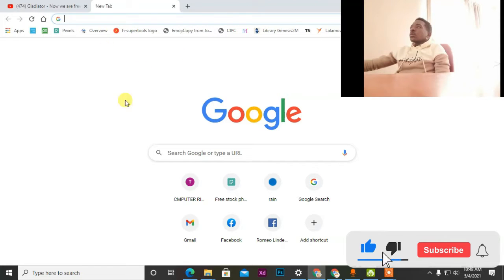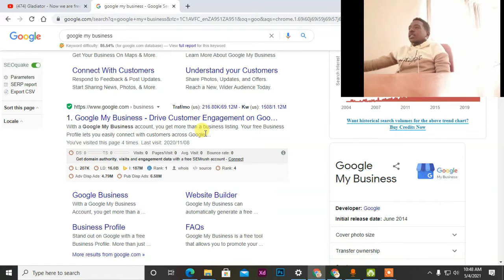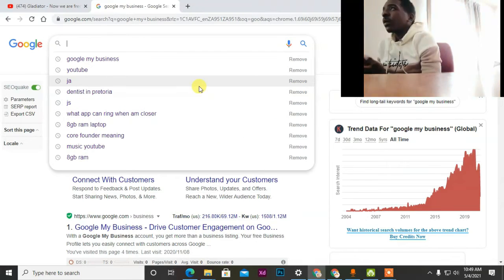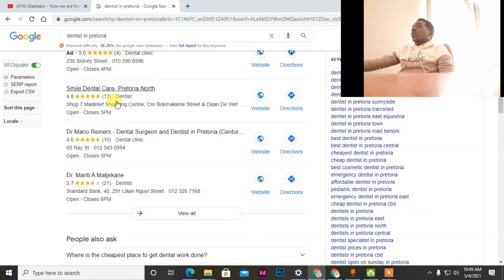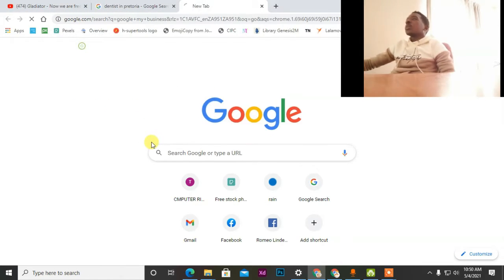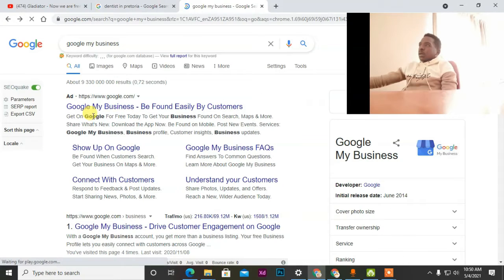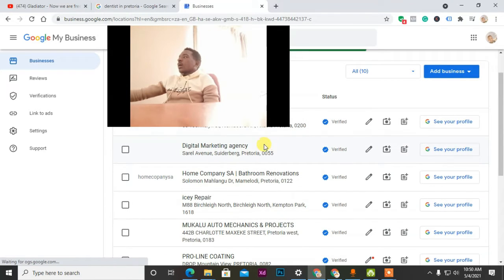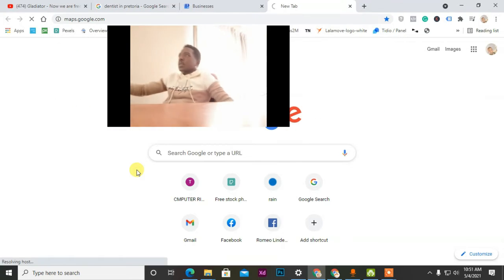3 Top ways to Make money Online In South Africa Home for free (2021) using your phone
Learn how to Make Money Online Anywhere in South Africa  at Home  using  Google  My Business for free